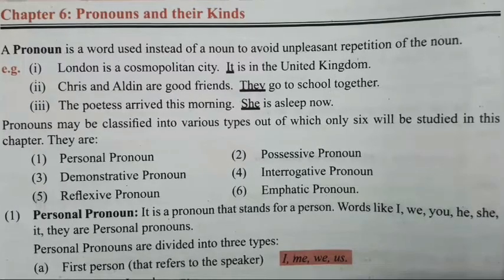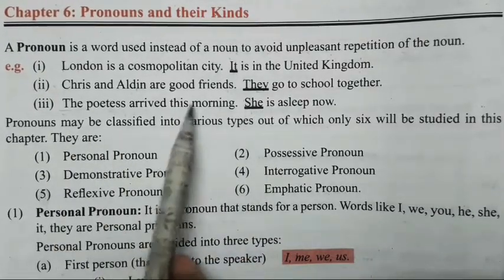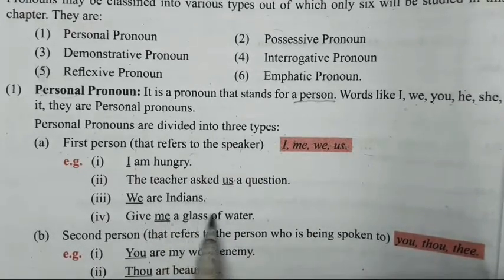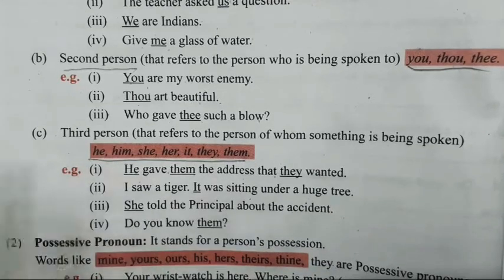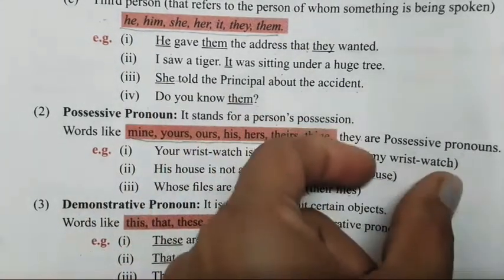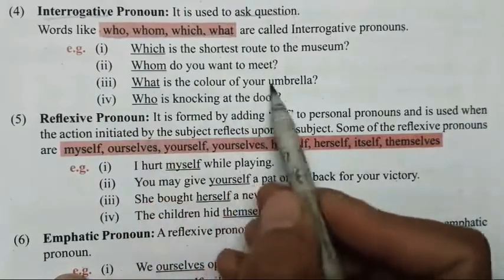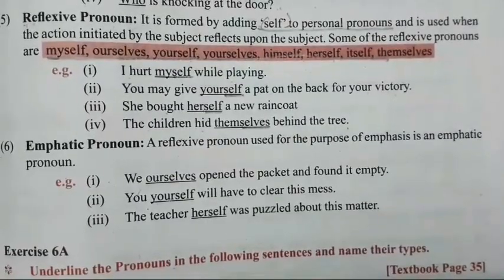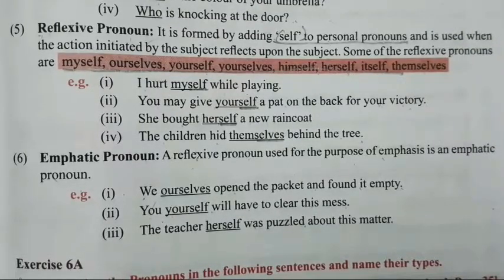English Grammar | Pronouns And Their kinds | English Grammar For Class 5TH, 6th ,7th ,8th ,9th, 10th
HELLO EVERYONE,

Todays video we will study pronouns and their kinds.

A pronoun may be defined as a word used instead of a noun to avoid unpleasant repetition of the nouns.

pronouns are classified into various types such as.
☆personal pronoun
☆possessive pronoun
☆demonstrative pronoun
☆interrogative pronoun
☆reflexive pronoun
☆emphatic pronoun

All the above types are explained with examples in the video.